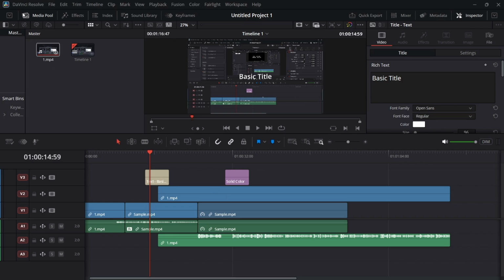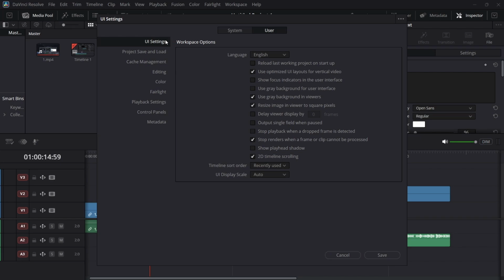How to Fix Unknown Language in DaVinci Resolve